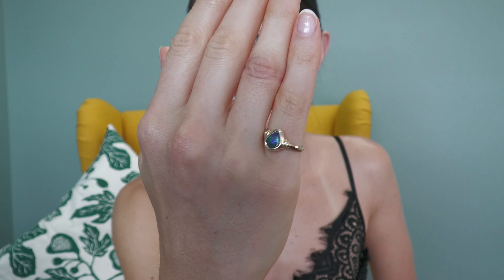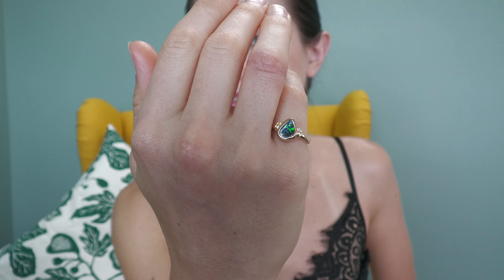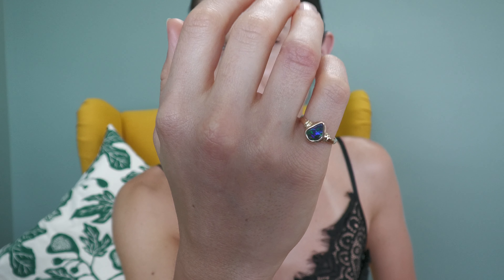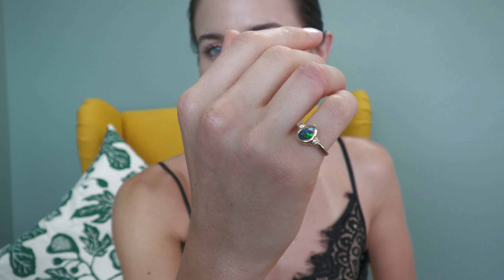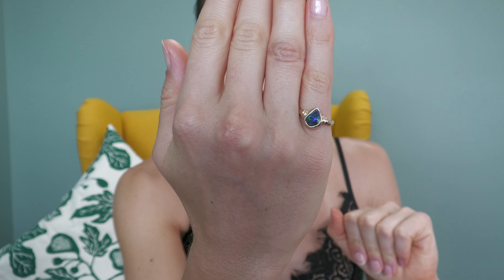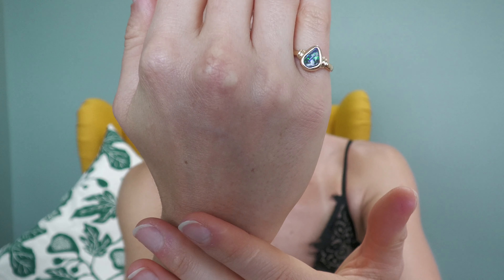Tear Drop Shaped Boulder Opal - Gold Ring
Jewellery Shop, Opal Shop, Opal Museum, only deals in real opals, excellent reviews, online store worldwide shipping